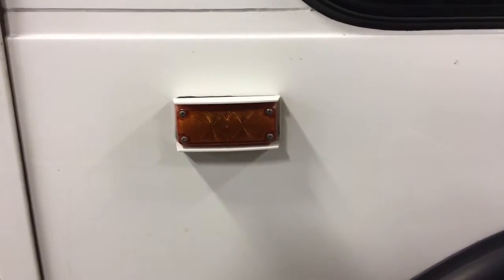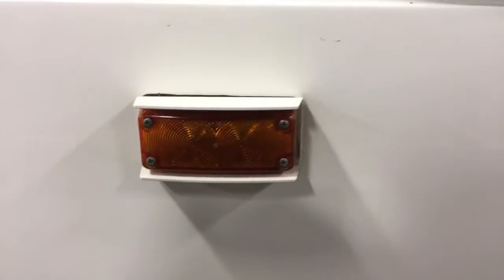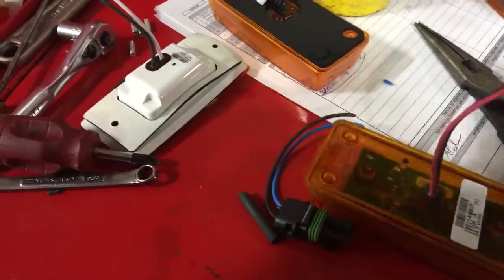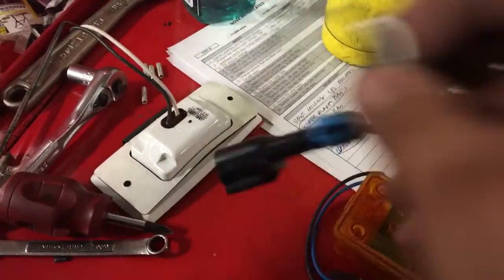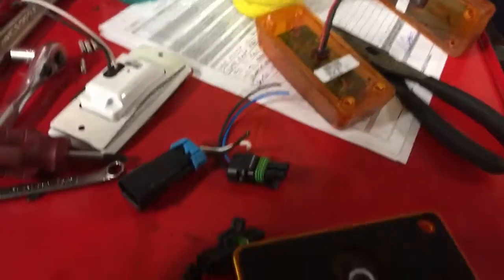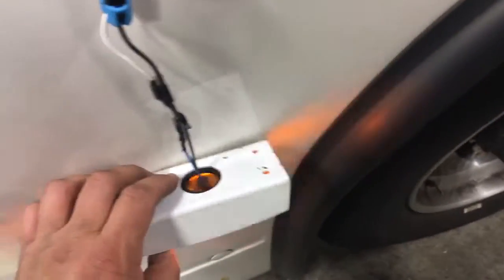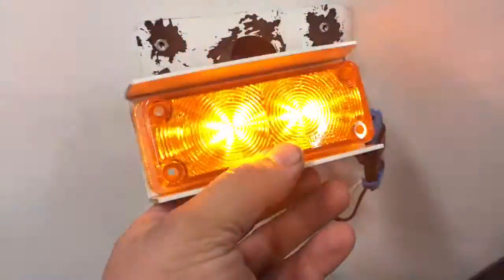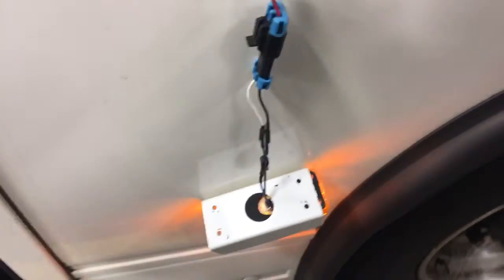Light wiring change up